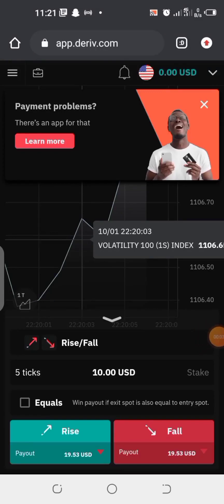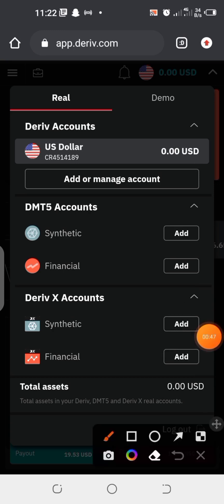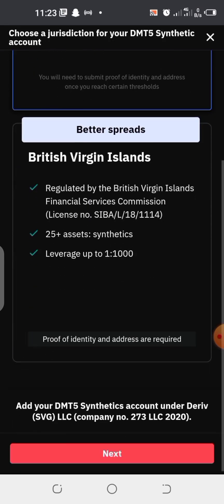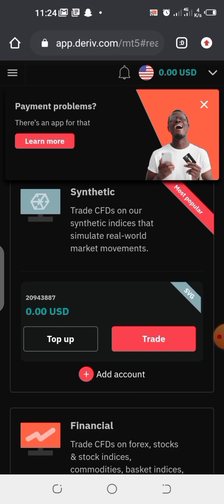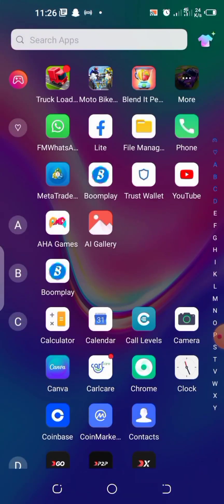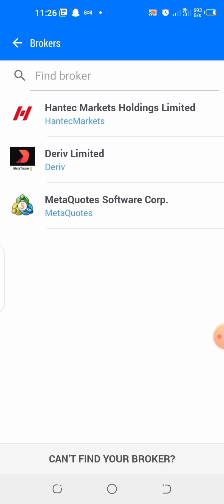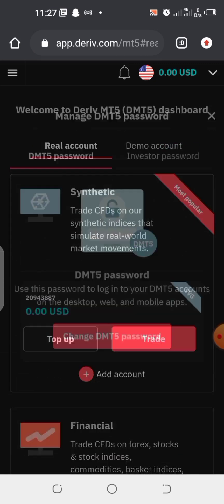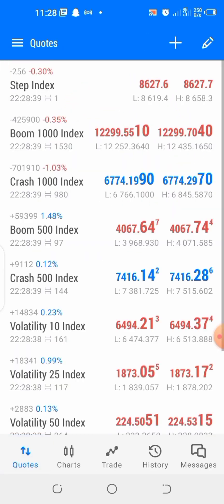How to connect or link your Deriv account to your MetaTrader5 mt5/mt4 platform with Android phone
This video gives a detailed tutorial on how to link your Deriv account with your MetaTrader5 mt5 and start trading with it

To trade Boom and crash, volatility index, stocks, currency pairs and many other synthetic indices, I recommend Deriv, use this link to create account with Deriv broker,